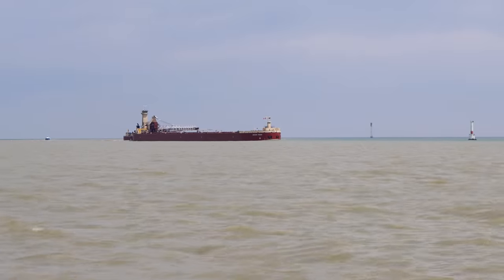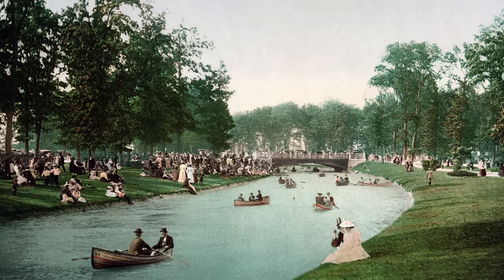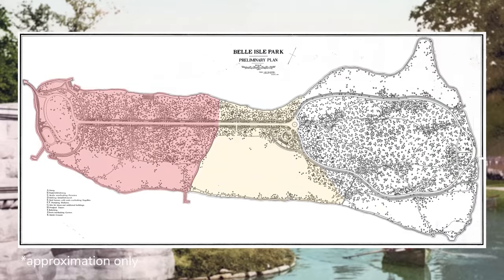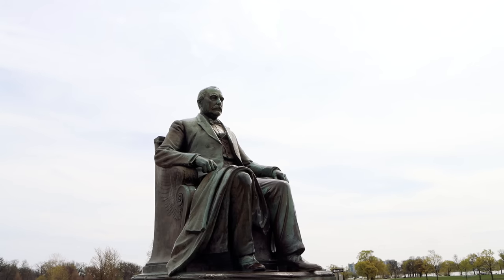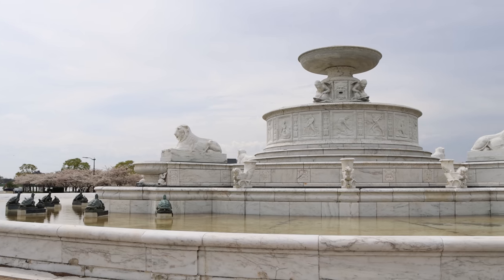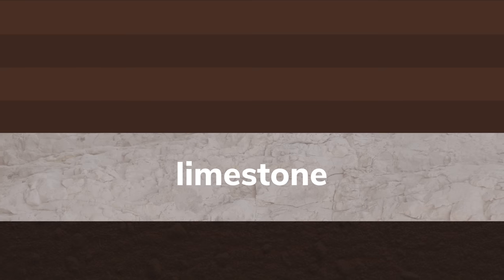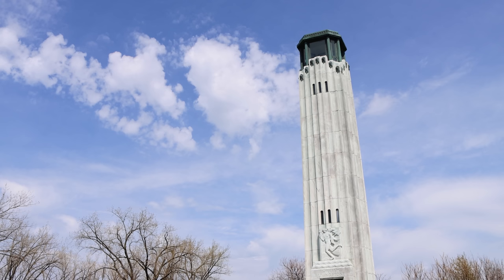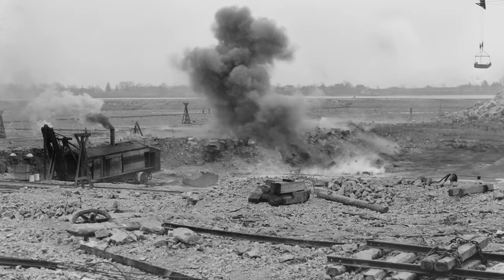Please Ignore This Giant Bronze Statue (and other stories from Detroit’s Belle Isle)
"Please take this money to build a beautiful public landmark. And also a giant statue. Of me," said the local Detroit nuisance.

The stories behind two of Belle Isle's most notable landmarks: a marble fountain funded by a scoundrel, and a marble lighthouse built in honor of a Great Lakes shipping pioneer.

Key sources on Belle Isle, James Scott, William Livingstone, the memorial lighthouse, marble and limestone geology, and other topics from this video

Image Credits:
Most historical images came from the Library of Congress. Otherwise...
All beautiful paleoart by N. Tamura: spinops.blogspot.com/